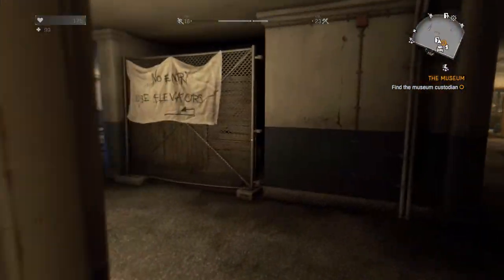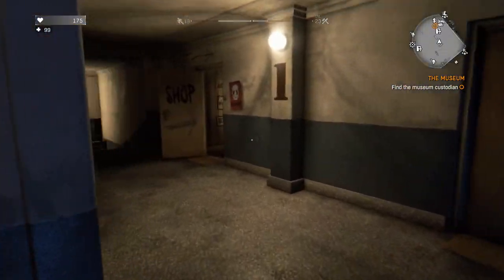Dying Light Materials Farming Guide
Hello and welcome to Lord Fenton Gaming plays Dying Light. I am your host Lord Fenton. In this Dying Light video guide, I am going to show you all on how to farm Materials in Dying Light. In this guide for Dying Light I am going to show you all how to farm and show the location of the following which is Money, Alcohol, Gauze Pads, Medikits, Underwater Algae, Toxic Liche, Fluorscent Shrooms, Disaster Relief On-Site Package, Metal parts, Electronics, Household Supplies, Power Cord, Duct, Bolter Tissue and more. This video will show you how to farm the merchants and quartermasters. Let's do some farming together in Dying Light.

Video start - 0:00
Intro - 0:07

Note: With the exception of a few places and methods, the rest are on an one real hour respawn timer. So do something else or go for the rest on this video for an hour. A good way to kill time is to farm the Stuffed Turtle for goods until that timer is up.

About the timers - 0:23
How to farm Shops and Quartermasters - 0:46
Money Alcohol and more farming spot - 2:17
Gauze, Medikits and more farming spot- 3:22
Underwater Algae, Toxic Lichen and Fluorescent Shrooms Farming spot - 7:15
Disaster Relief On-Site Package Farming spot - 8:48
Metal Parts, Chemicals, Nails, Power Cord, Duct Tape, Household Supplies, and Electronics farming spot - 11:27
Bolter Tissue (Night only) - 13:36

Outro - 15:24
Other Dying Light videos - 15:42